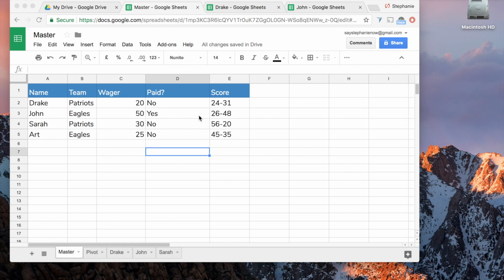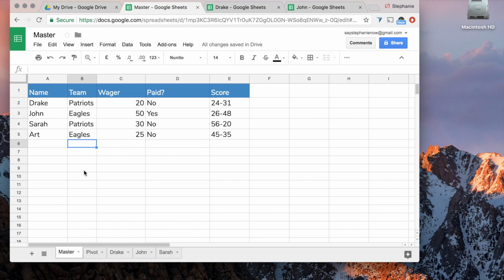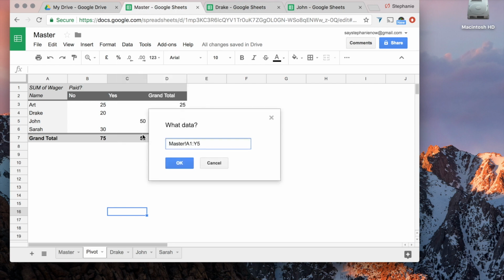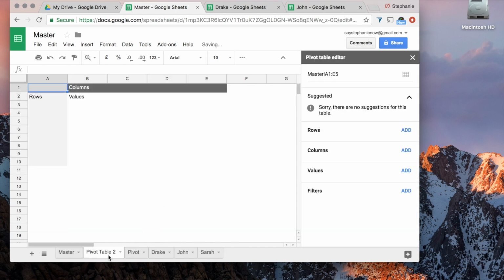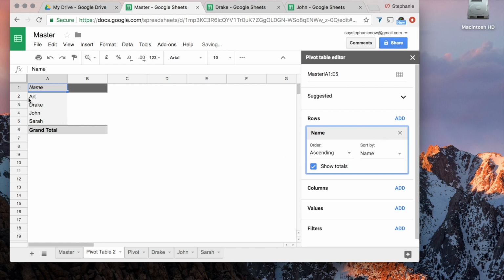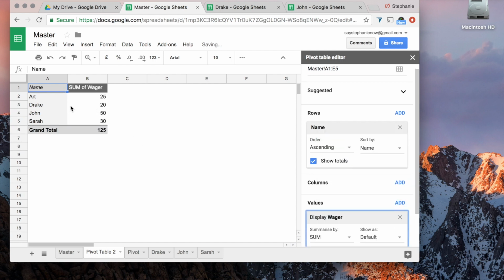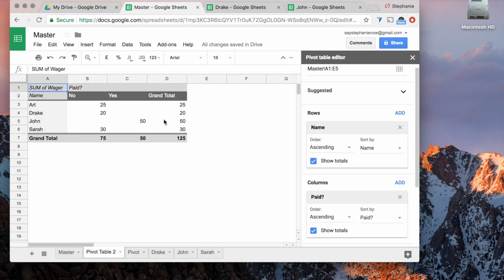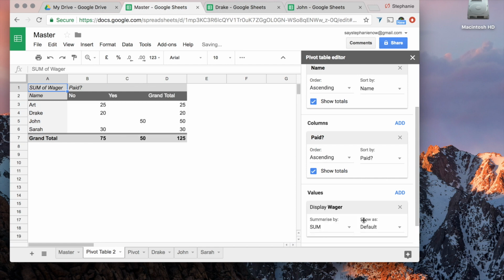How to Create a Google Sheets Pivot Table